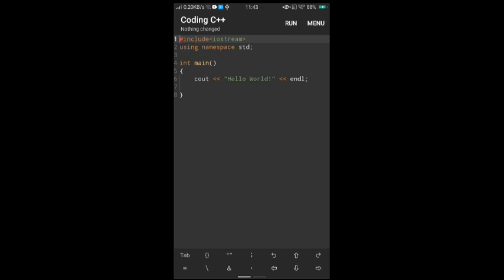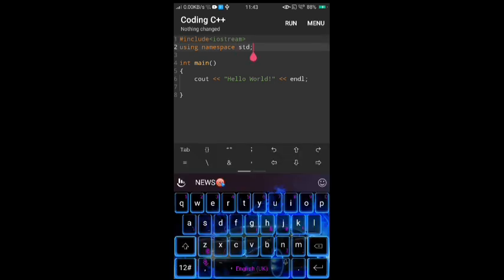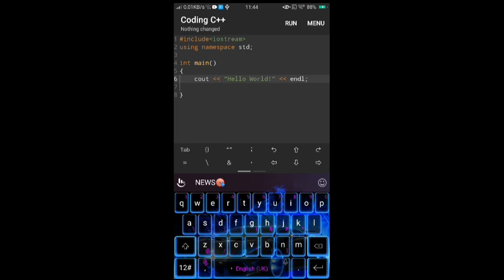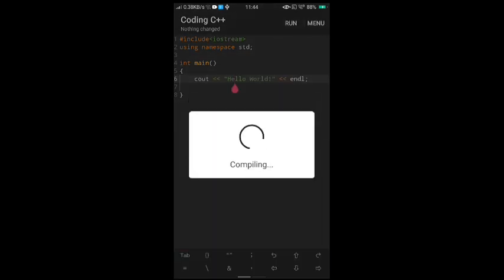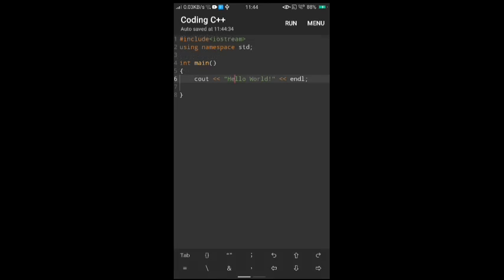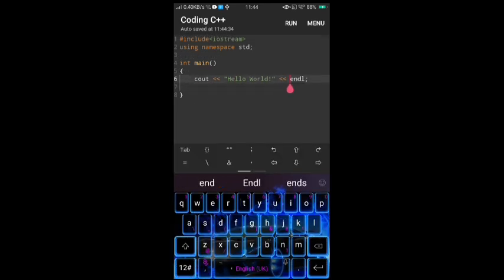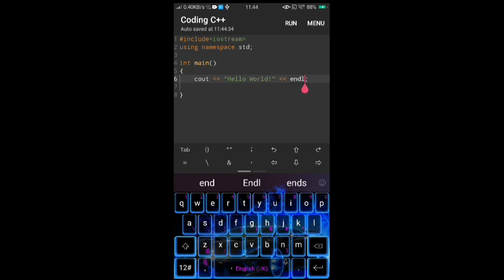C++ TUTORIAL #1 - UNDERSTANDING USER INTERFACE AND HELLO WORLD PROGRAM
hello guys
in this video I'm gonna discuss about basic interface of a CPP environment and make a HELLO WORLD PROGRAM.
thanks